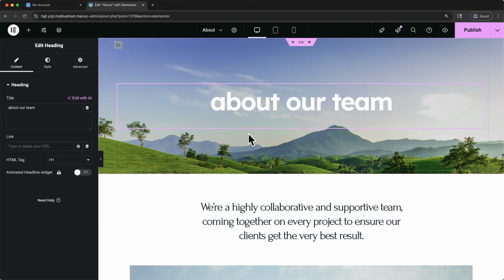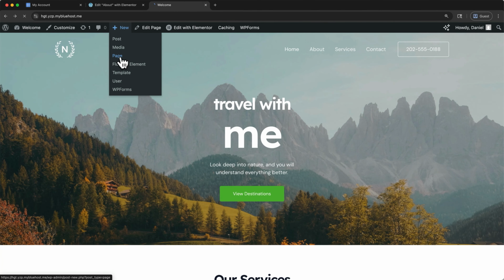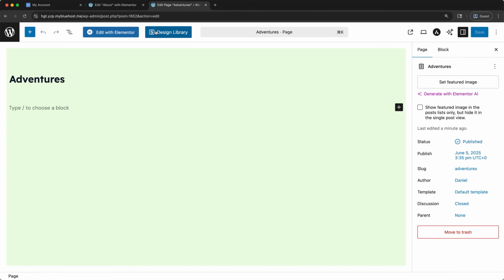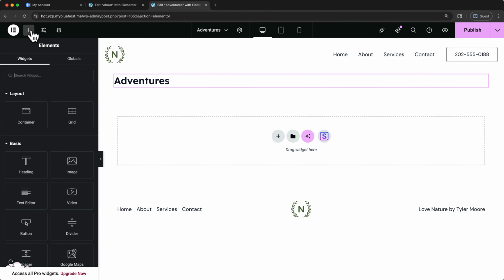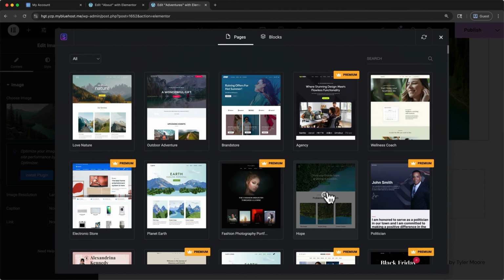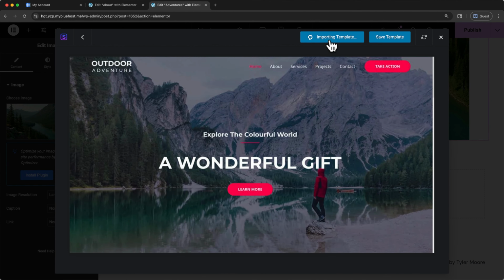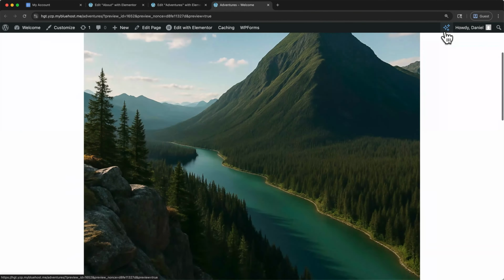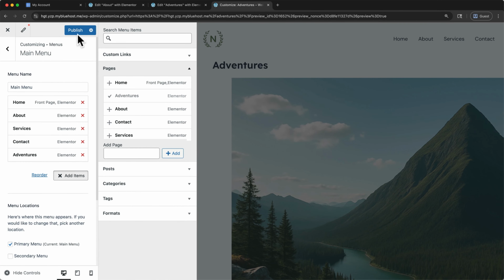How to Create a New Page in WordPress with Elementor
Learn how to create a new page in WordPress and edit it with Elementor in this 2025 guide. See how to add text, images, or templates, and publish your page to the navigation menu with a simple step-by-step process.